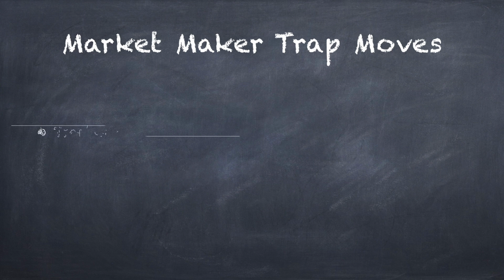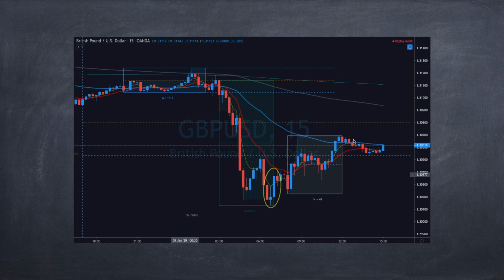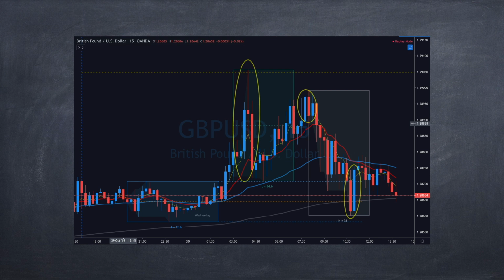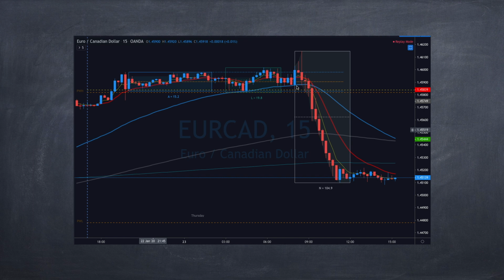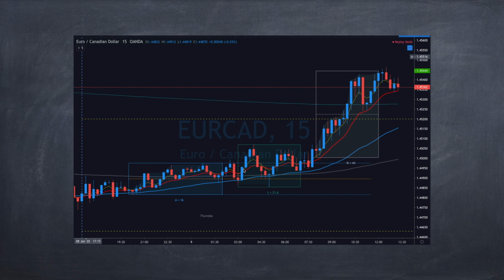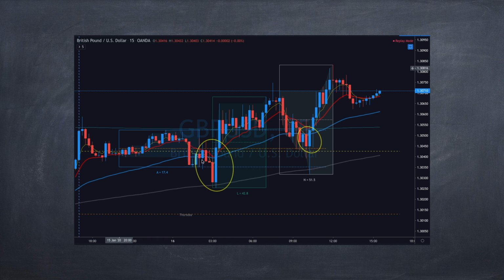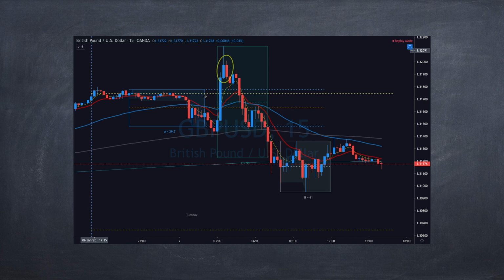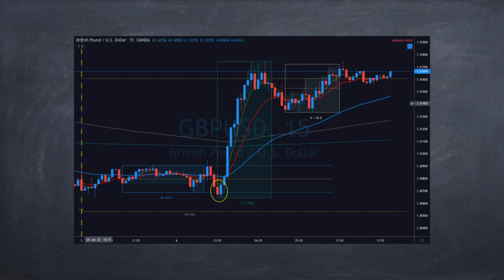How to Trade Star Patterns & Railroad Tracks (Trap Moves Part 3)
Welcome back to Market Maker Trap Moves Part 3 of the advanced course.
In this lesson, we break down star patterns and railroad tracks  two of the most powerful trap moves used by market makers.
You’ll learn:
What star patterns are and how they create the high or low of the day
Why not all star patterns are created equal (good vs bad examples)
The rules that make a star pattern valid (timing, cycle, candle size, EMA confluence)
How railroad tracks form, and how they trap retail traders before shifting the zone
Real chart examples of both winning and losing setups
Why behavior and context matter more than the pattern alone
By the end of this video, you’ll know exactly how to identify these traps, filter out the bad signals, and align your trades with the market maker’s moves.

TimeStamps
0:38 – 1:48 — Intro & Recap
1:55 – 3:36 — Star Patterns: Definition & Purpose
3:44 – 6:12 — Good Star Pattern Example (Type 3 + EMA Confluence)
6:19 – 8:15 — Why Not All Star Patterns Work (Bad Example)
8:48 – 9:28 — Type 2 Example with Star Pattern Confirmation
9:34 – 10:01 — NY Session Example – Star Pattern at Open
10:07 – 11:18 — Oversized Candle Star Pattern (Invalid Setup)
12:56 – 14:21 — US Session Behavior & London Sideways Clues
15:26 – 17:04 — W Formations + Star Pattern Confirmation
17:11 – 18:19 — Candle Size Rules for Star Patterns (75% Rule)
18:48 – 19:39 — Avoiding Bad Setups (Small Ranges & Guesswork)
19:56 – 20:53 — NY Session Example – Star + 200 EMA Target
22:02 – 22:24 — Stop Hunt + Apex with Star Pattern
22:32 – 23:20 — Intro to Railroad Tracks
23:40 – 24:23 — Railroad Track Example – Invalid (Big Candle Issue)
24:28 – 25:04 — US Session Example – Valid Railroad Track
25:09 – 25:37 — Railroad Track Setting the Low of the Day
25:44 – 26:32 — Big Box Example – Continuation Trade Setup
27:02 – 27:42 — London Stop Hunt + NY Railroad Track Drop
27:49 – 28:17 — High of the Day + Spike Railroad Track Drop
30:02 – 30:39 — US Session False Move & Scratch Trades
32:00 – 33:25 — Multi-Session W Example with Railroad Tracks
33:33 – 36:03 — Railroad Track Overload Example (When Not to Trade)
36:22 – 37:16 — Closing Thoughts: Not All Patterns Are Equal